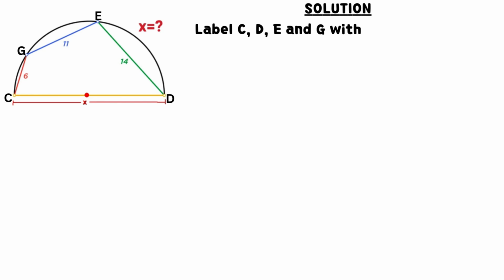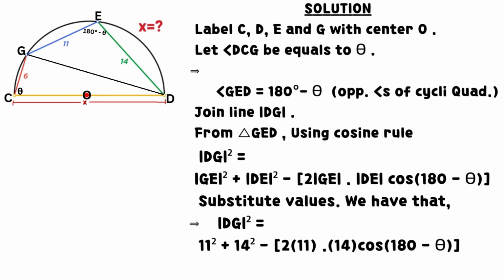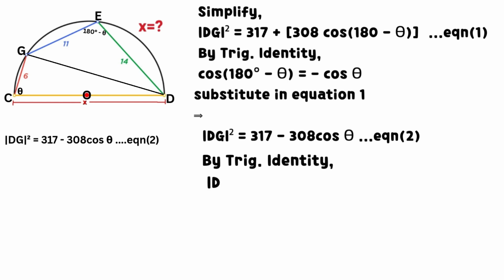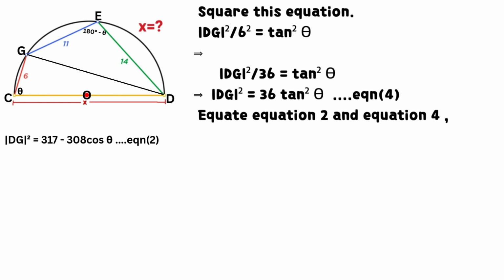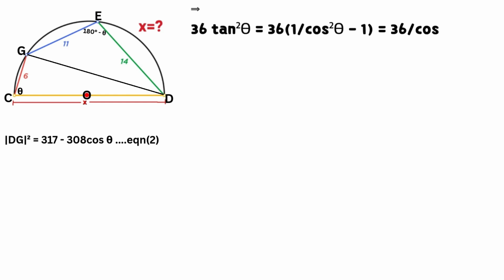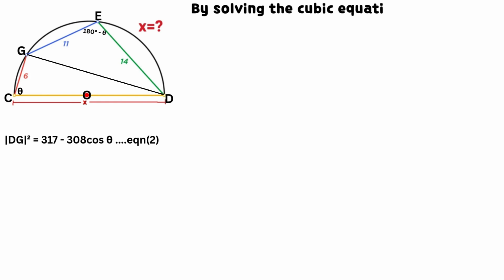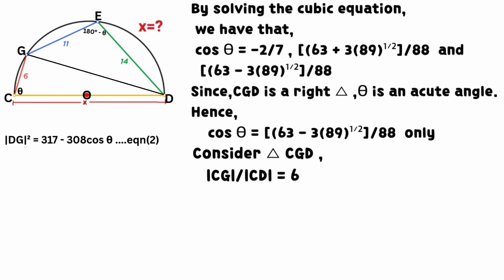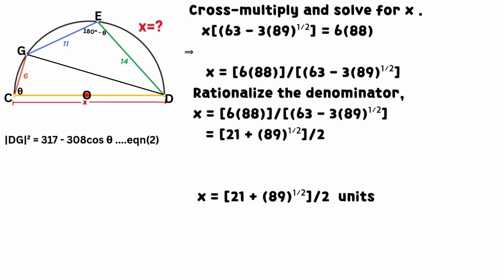WHAT IS THE DIAMETER, X OF THE SEMI CIRCLE?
CYCLIC QUADRILATERAL THEOREM, TRIGONOMETRIC IDENTITIES, AREA OF A TRIANGLE, BASIC ARITHMETIC AND ALGEBRAIC PROCESSES ARE USED TO SOLVE THIS QUESTION.

For more information on how to find the length x  of the semi circle, we recommend that you watch the lecture video.